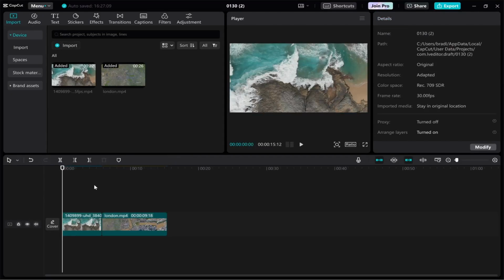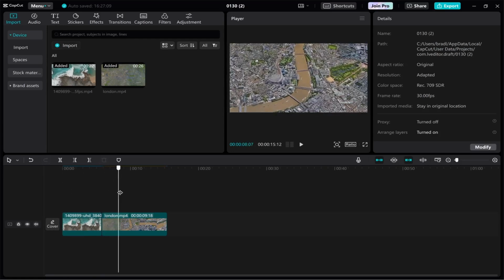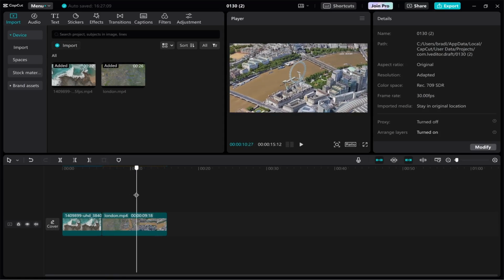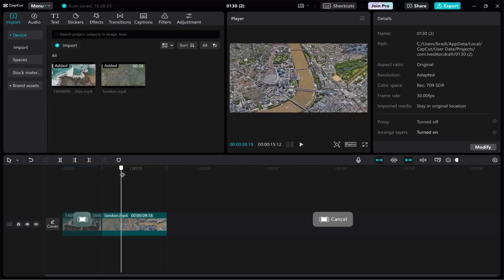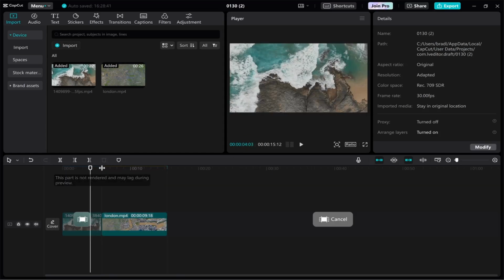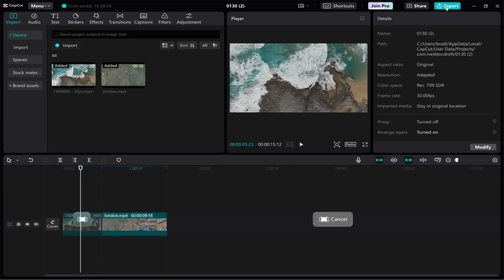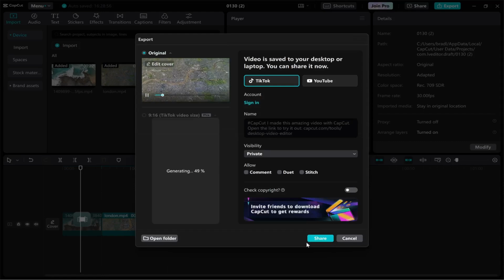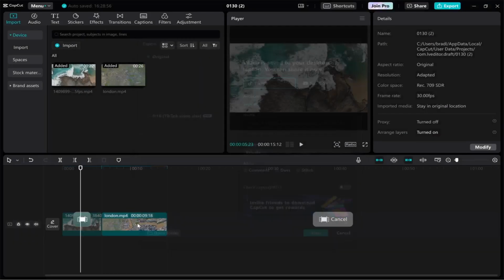How To Export Section of a Video in CapCut PC (Step By Step)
In this video, I show you how to export section of a video in  CapCut PC. Did this video help? Thanks!